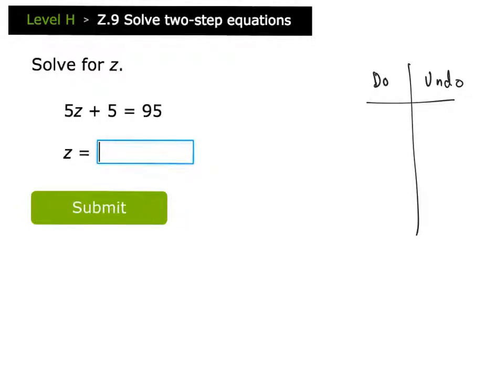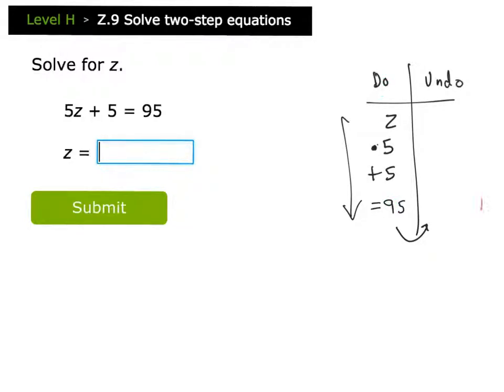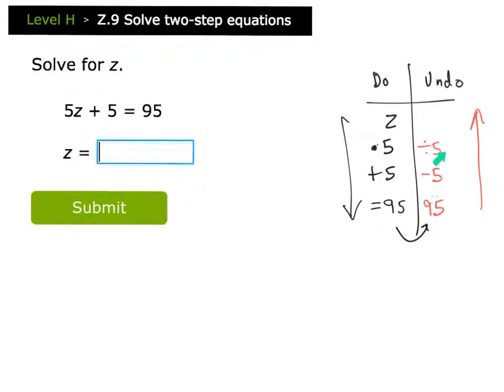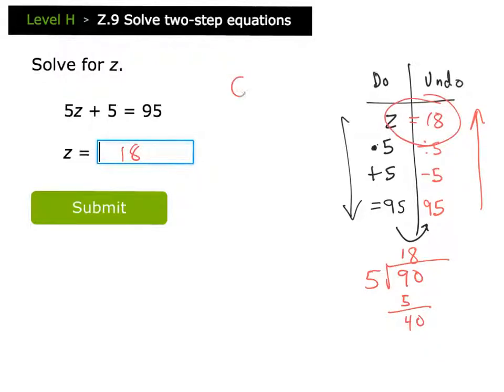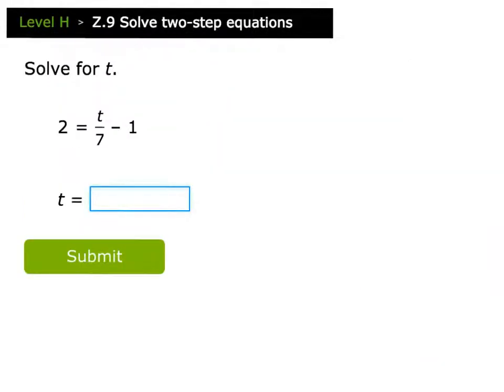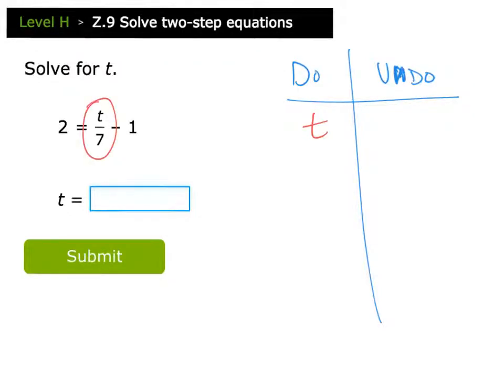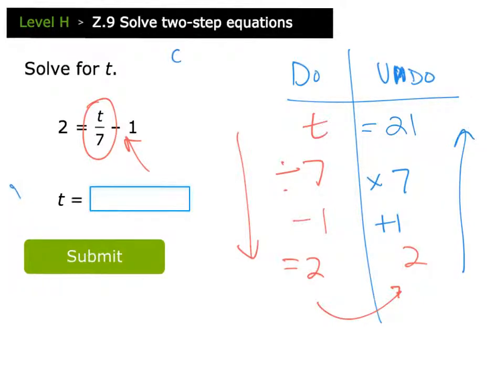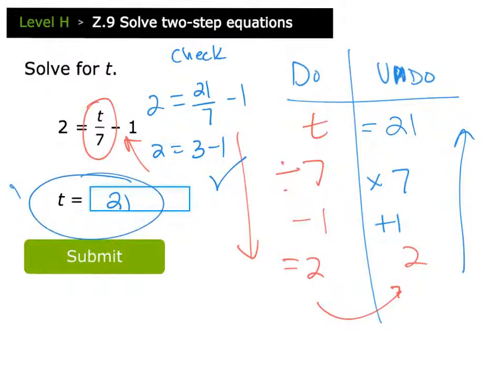2 Step Equations